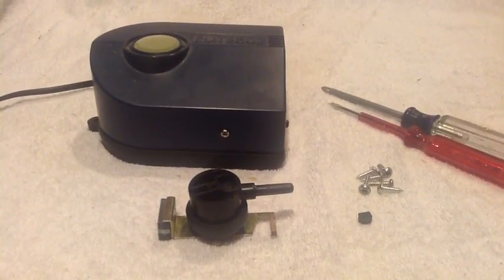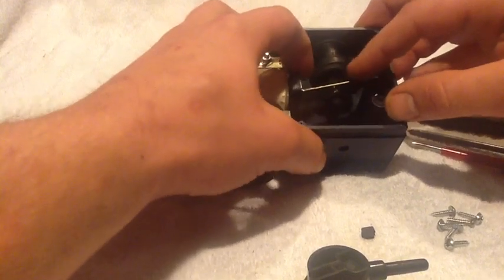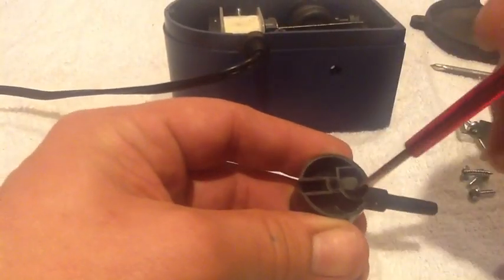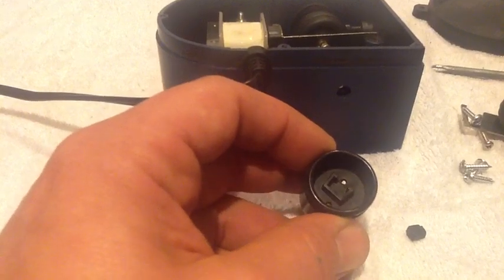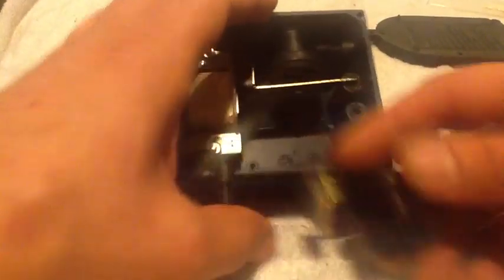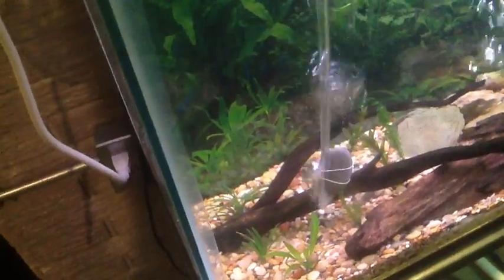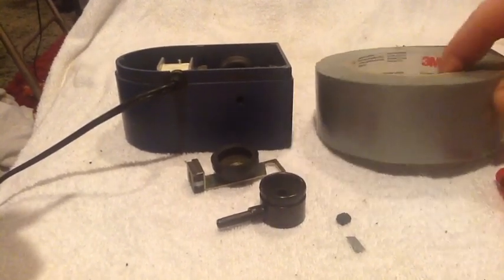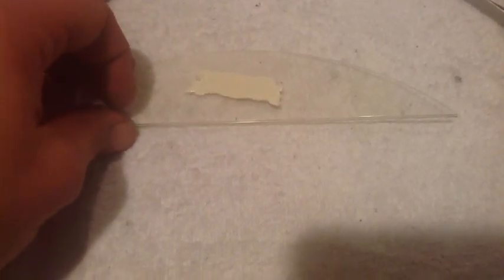How To Fix An Aquarium Air Pump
Shows the most common reason why air pumps fail when the motor still works. Several simple solutions to fix the problem using materials you can find at home.